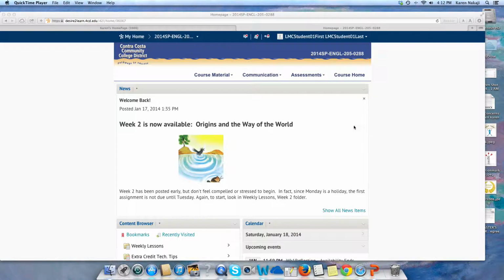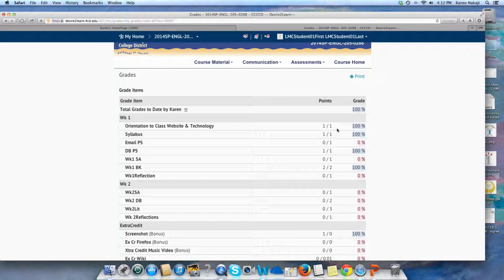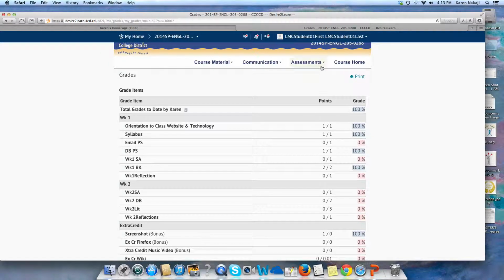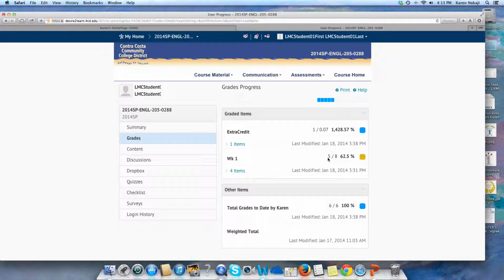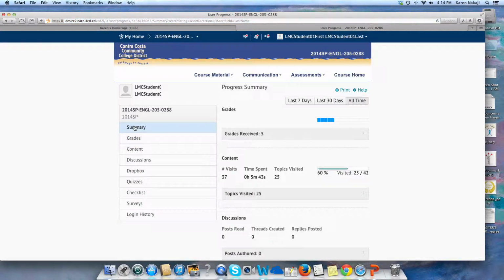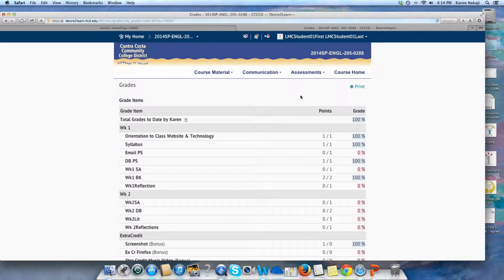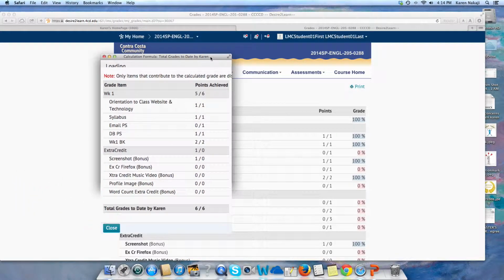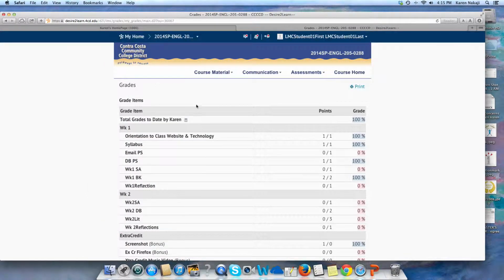grades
For Karen Nakaji's LMC Online English Classes